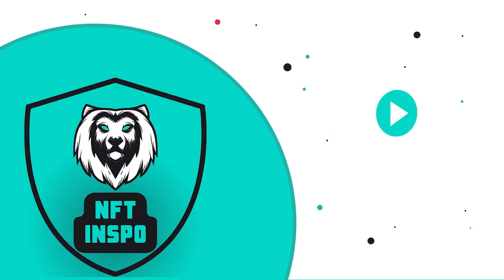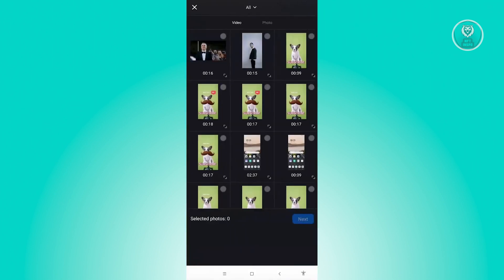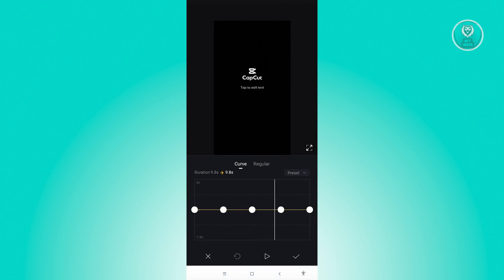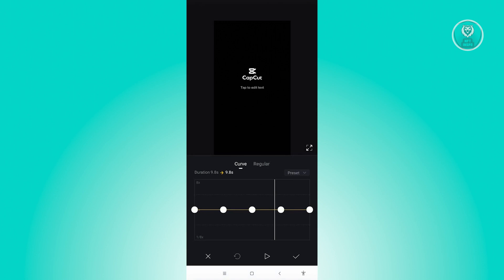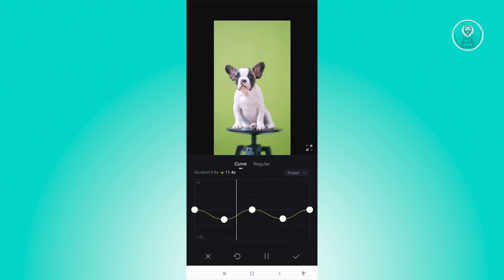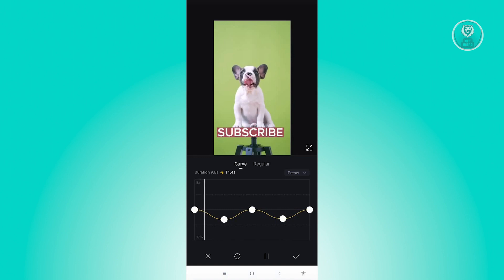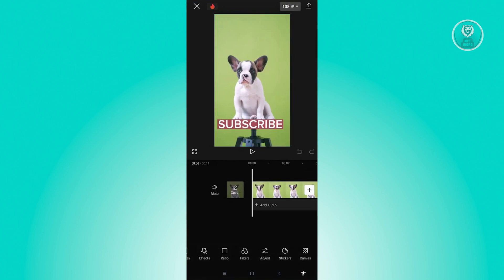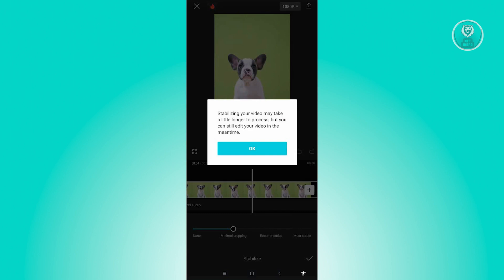How To Stabilize Video In VN Video Editor (2025)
Is your video shaky? Learn how to stabilize it using VN Video Editor by watching this video.